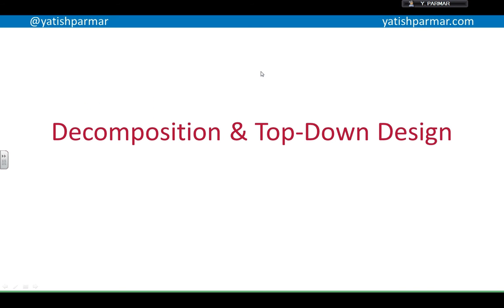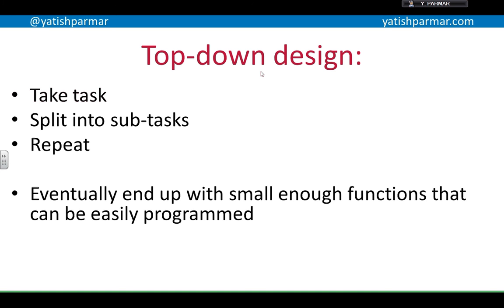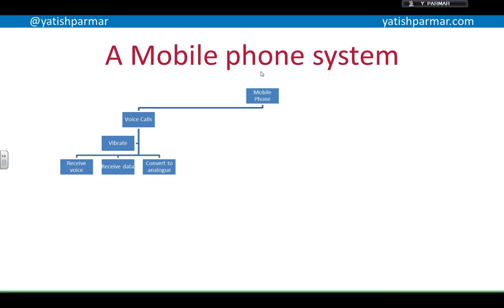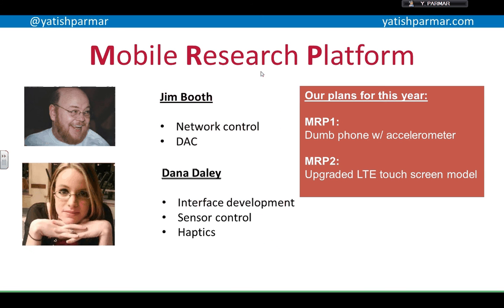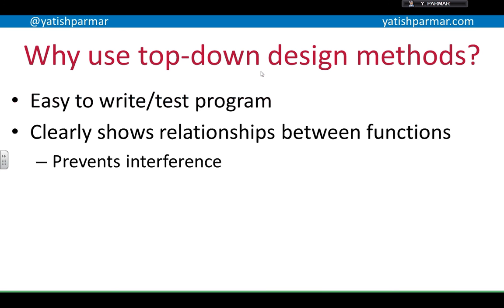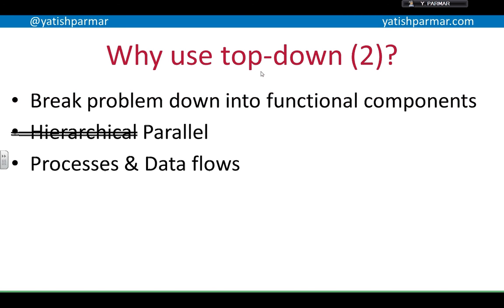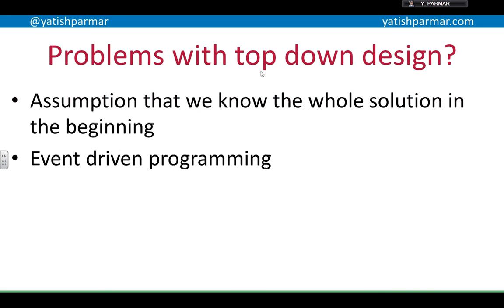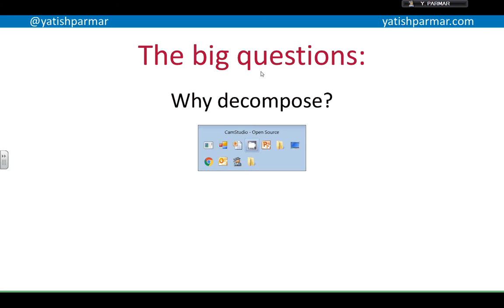Top down design and decomposition - A Level Computer Science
Short video going through the reasons for top down design and decomposition in the development process.